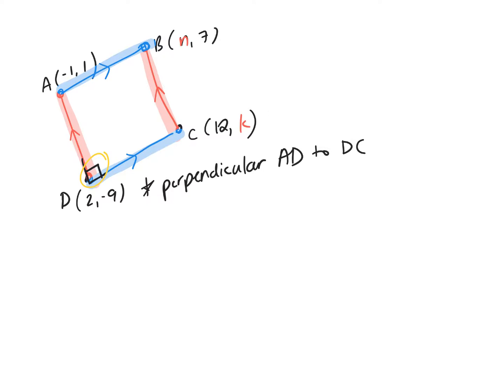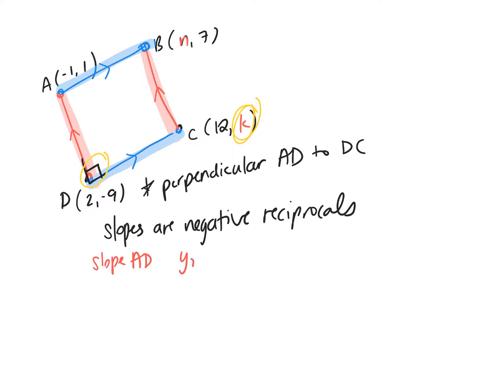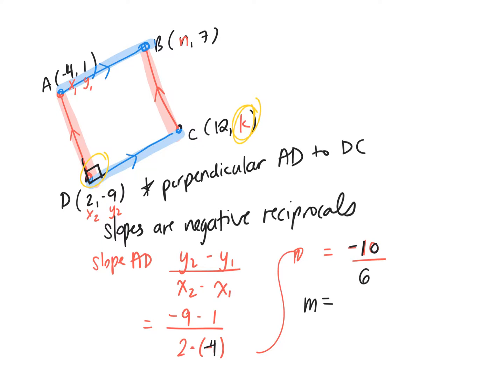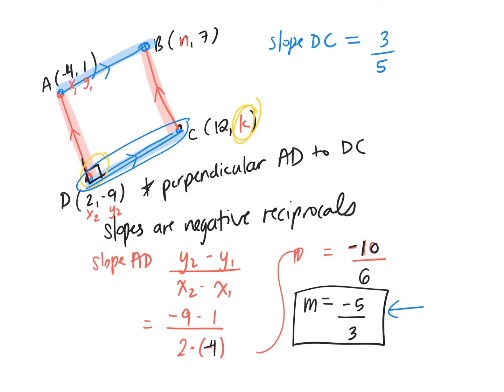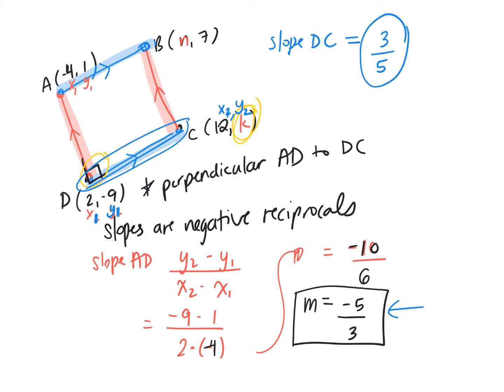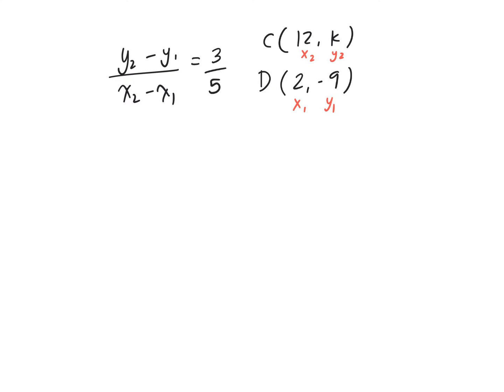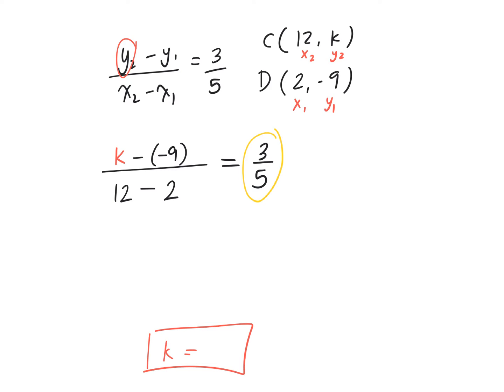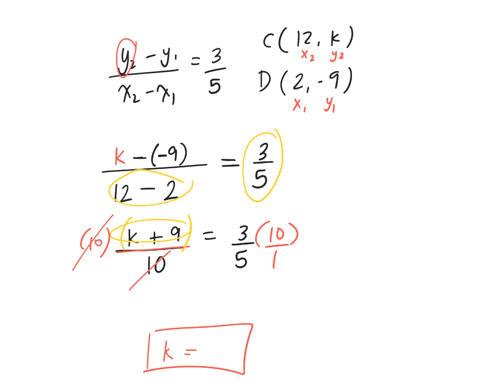How to use coordinates to solve problems algebraically 2.7 gr 10 academic 09 30 19